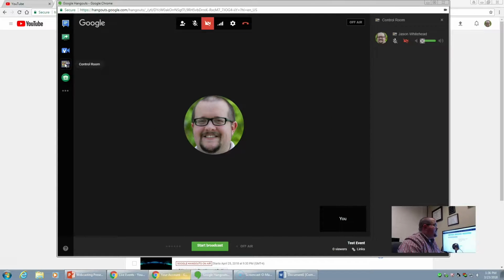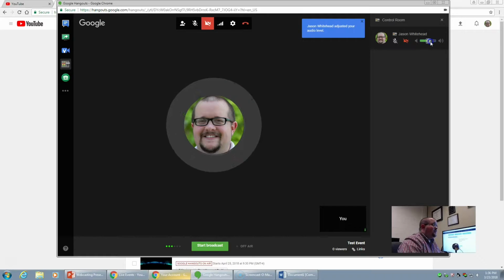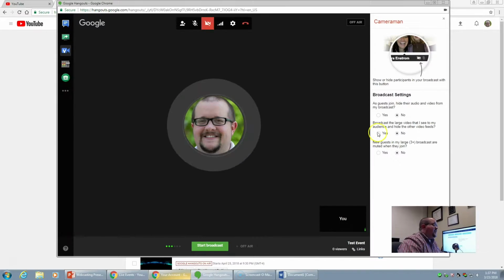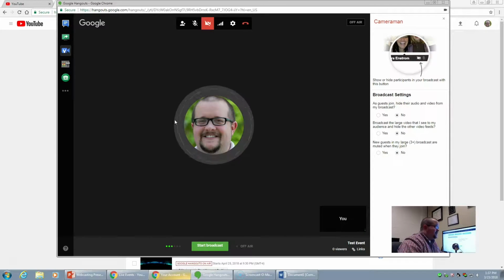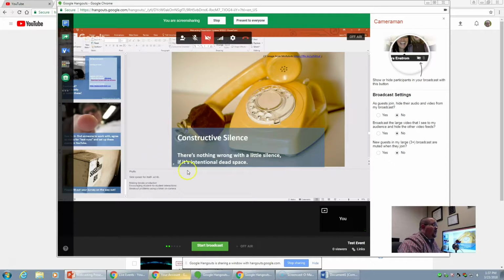YouTube Livestreaming Creating a Live Event (Part 2 of 2)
This is part 2 of a 2 part series on getting a YouTube livestream off the ground with a straightforward broadcasting using Hangouts on Air.